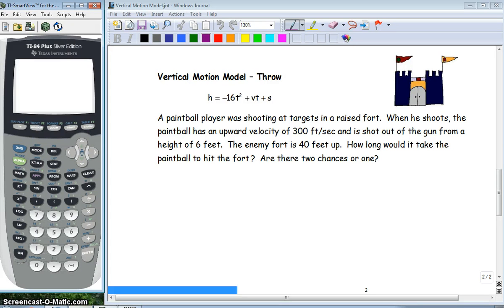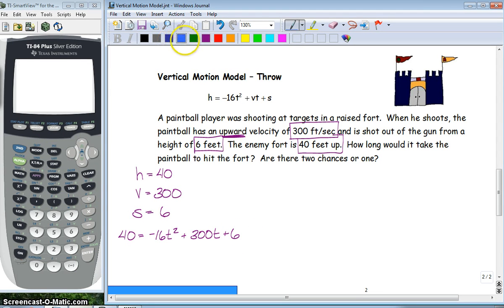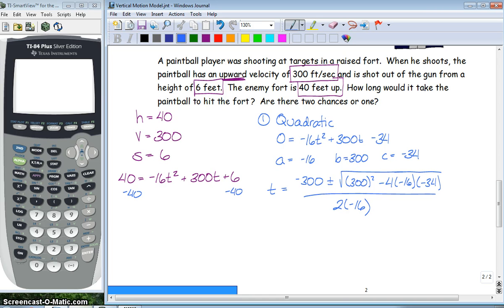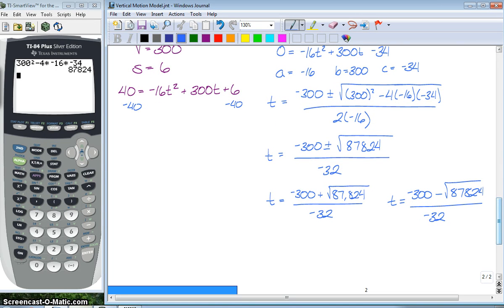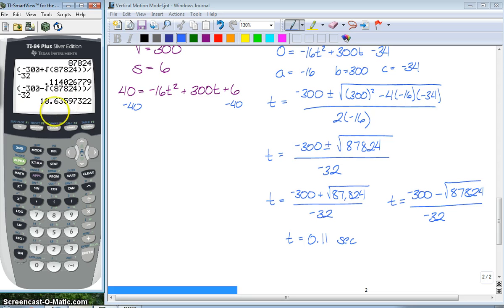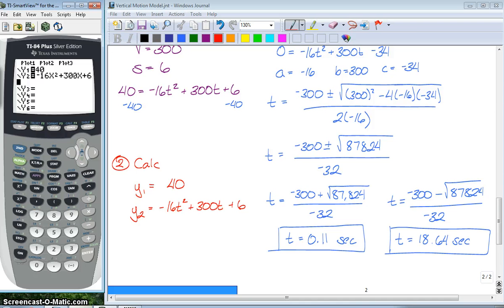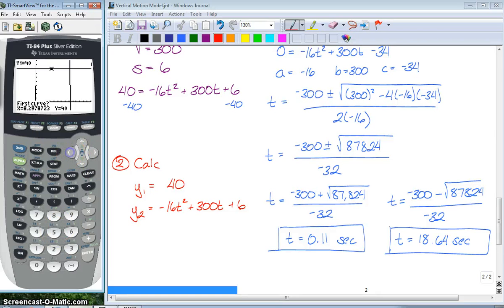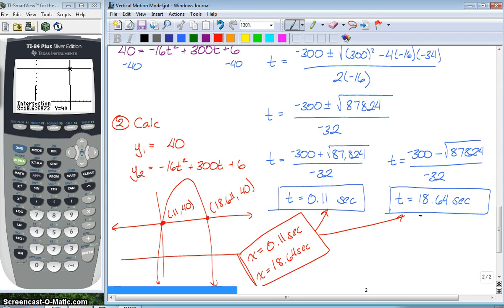Vertical Motion Model Throw